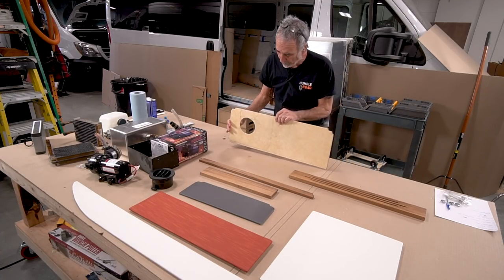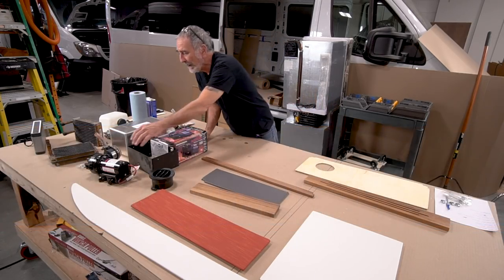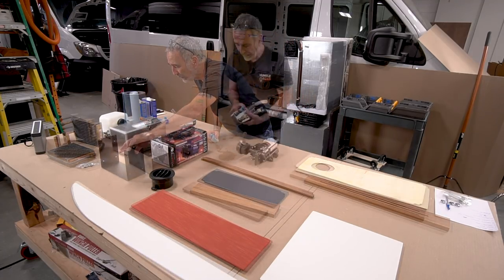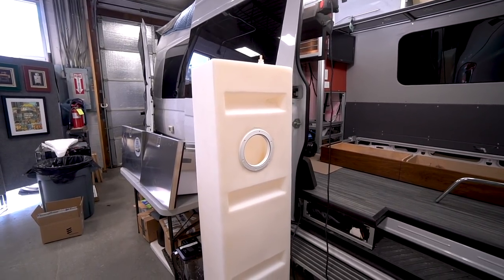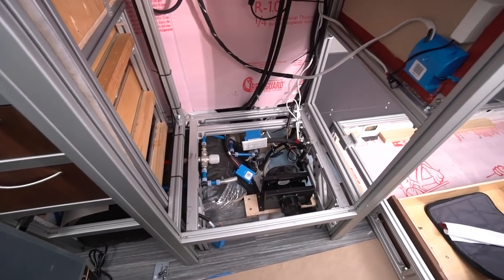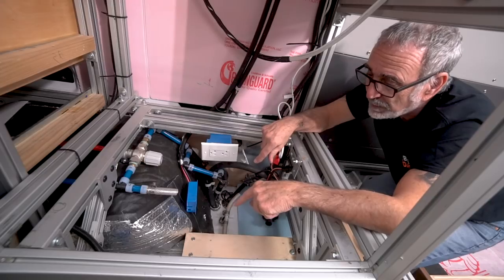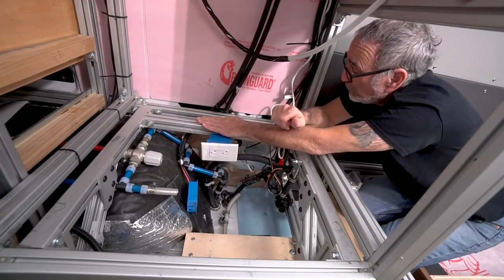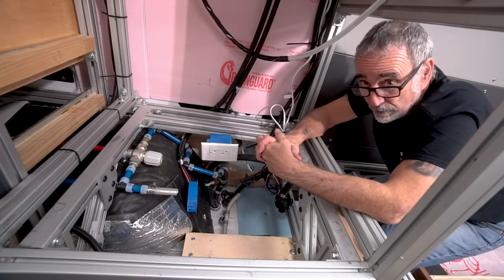VAN BUILDER TRUTH :: So you wanna build a van? What could go wrong? I'll tell you what went wrong!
My first van build, the one I put my heart and soul into, comes back for her annual tighten up. I call it warranty work!